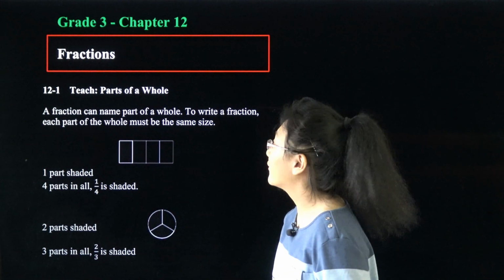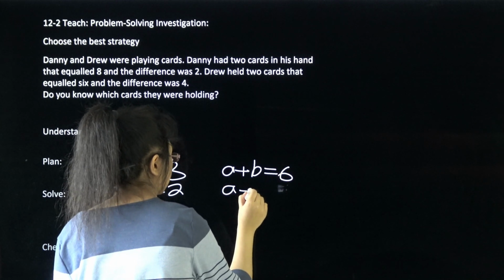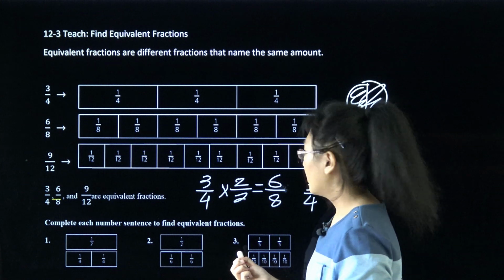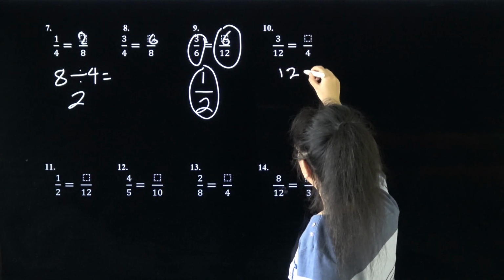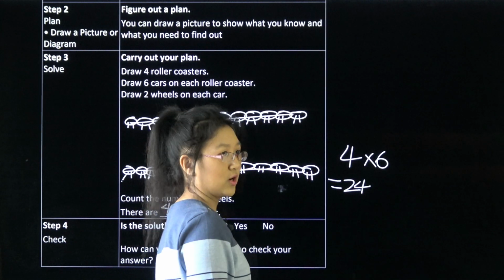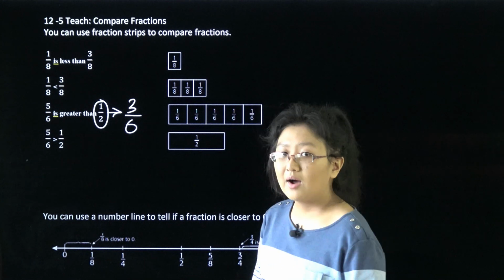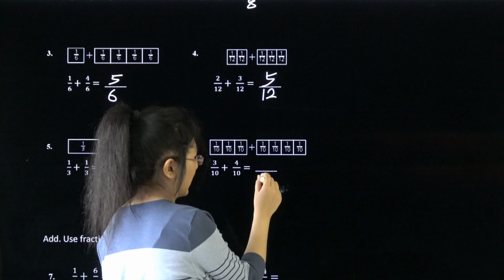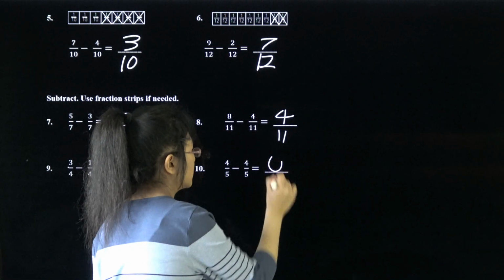Math 3 Chapter 12